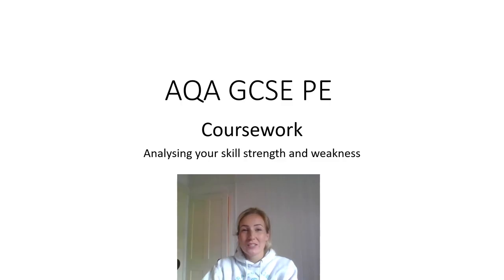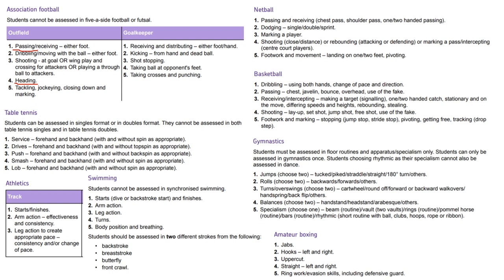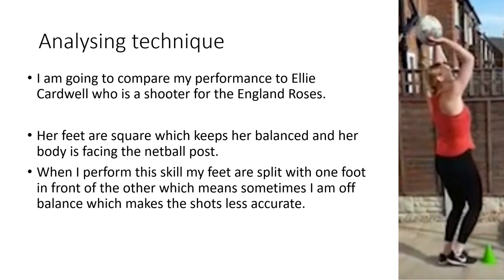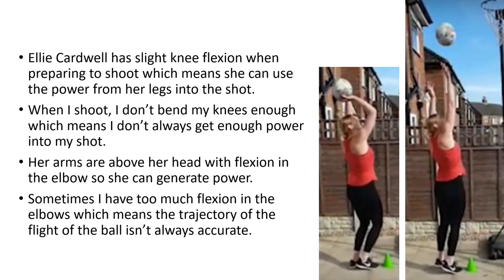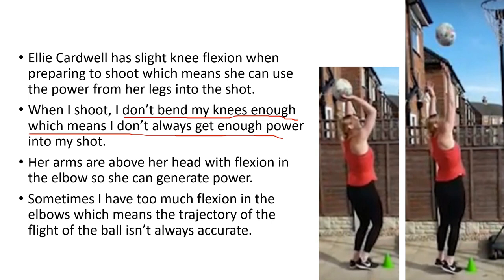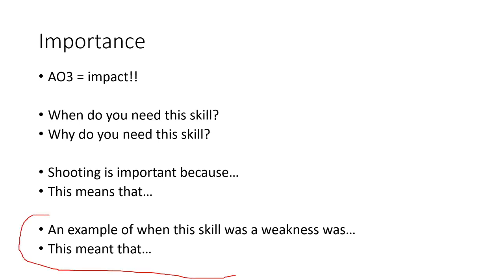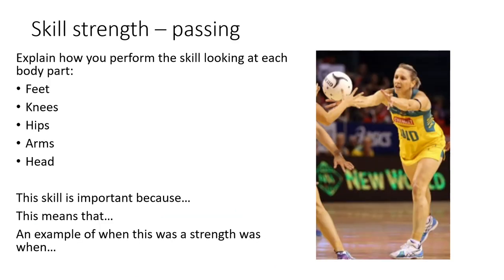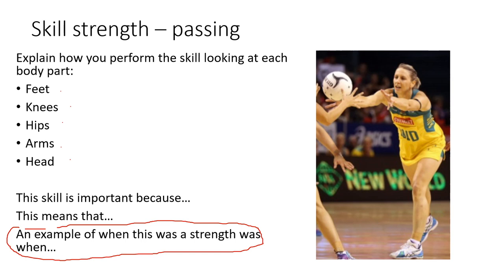Chobham Academy - P.E. - GCSE PE Coursework – Analysing a skill strength and weakness.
GCSE PE Coursework – Analysing a skill strength and weakness.